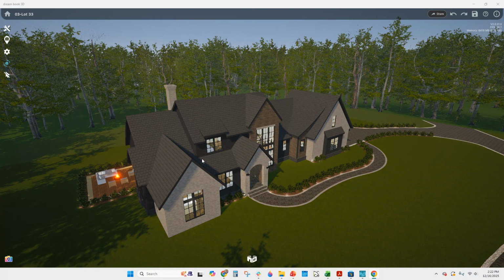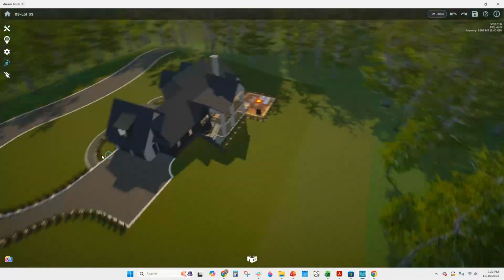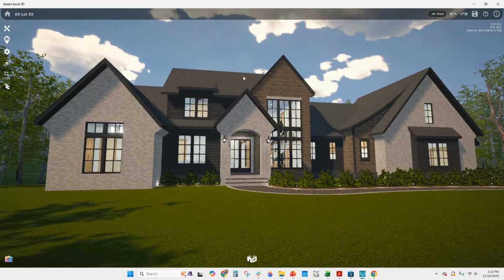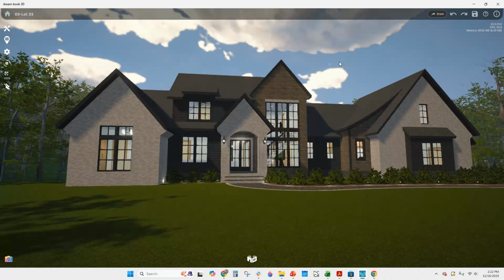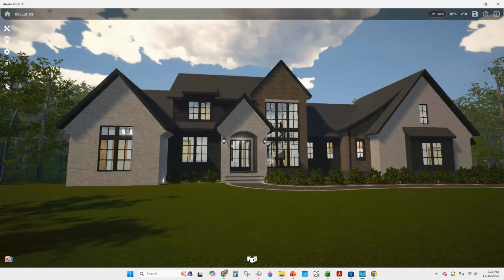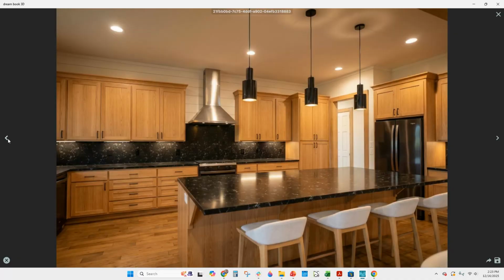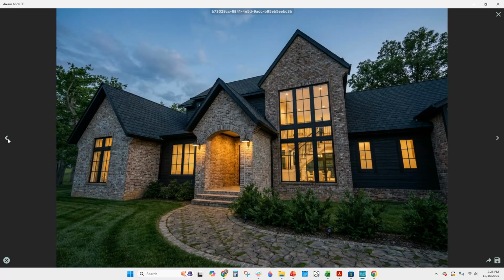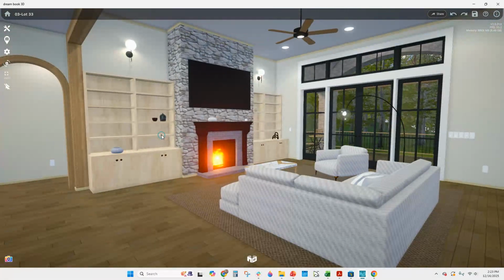Dream Book 3D Product Demo